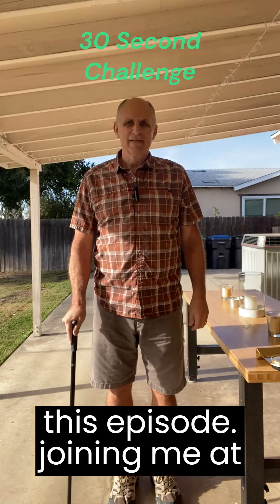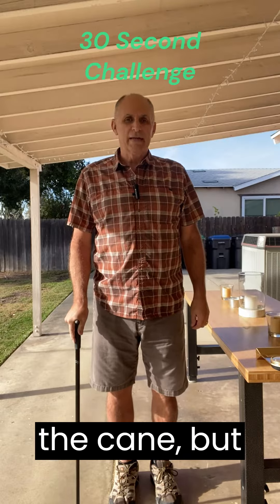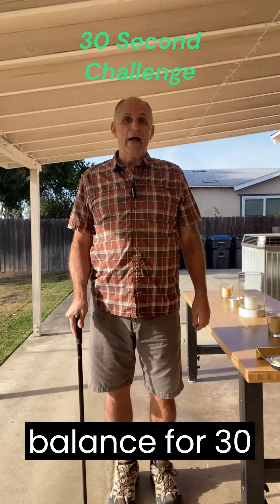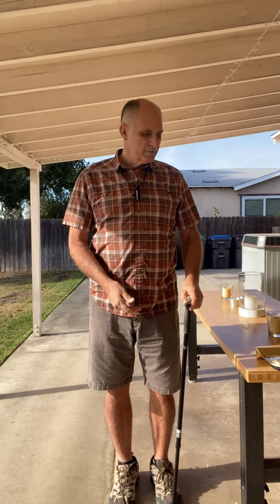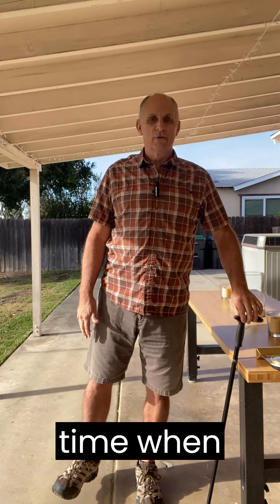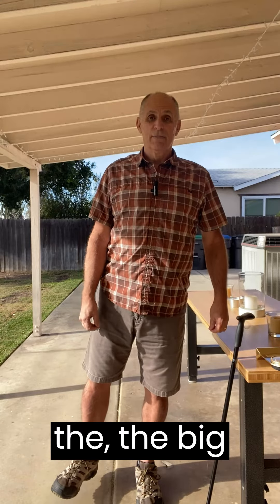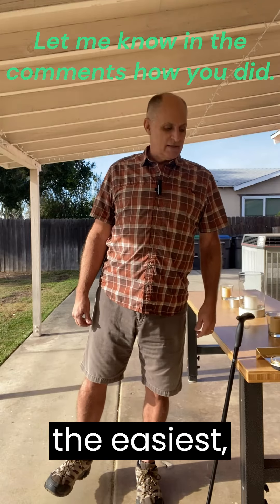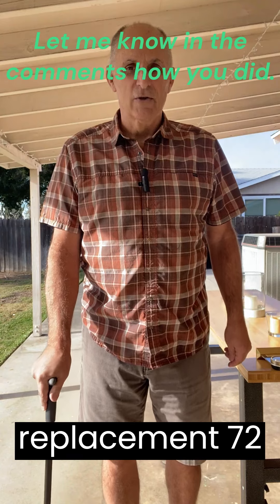Transform in 30: The Ultimate Fitness Challenge!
Try this one Physical therapy move for 30 seconds.
Comment if this was too easy or if you found out that your core strength needs work.